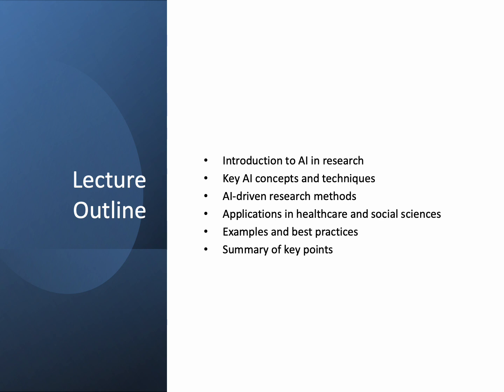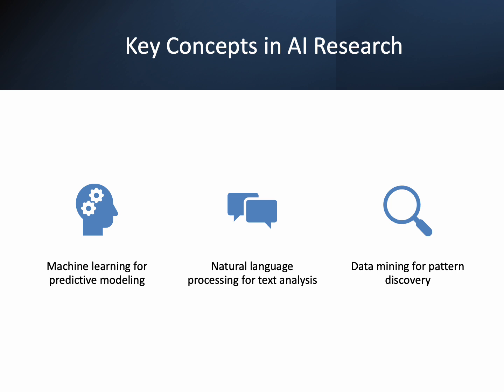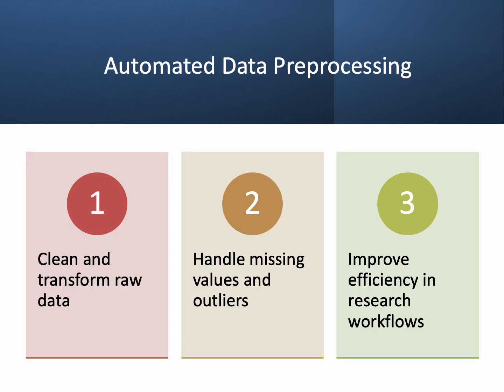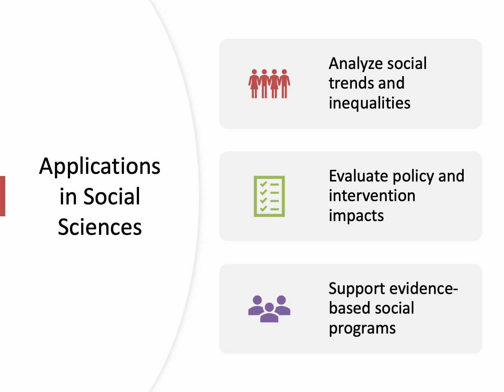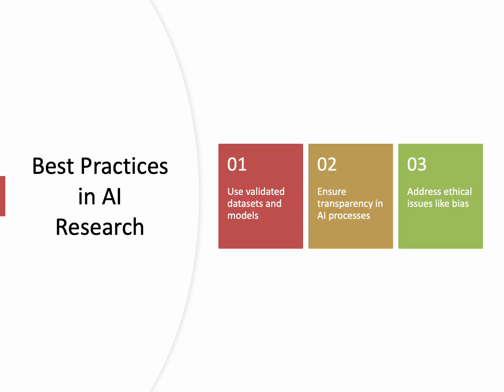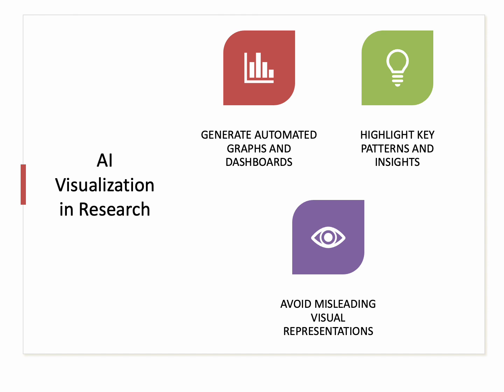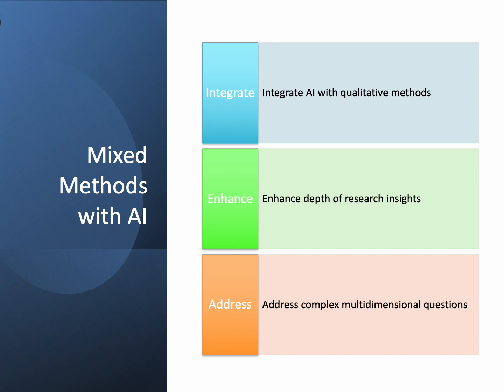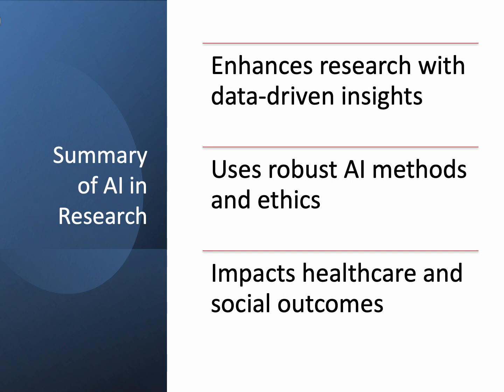Integration of Artificial Intelligence in Research Principles. Peivand Pirouzi, Ph.D.